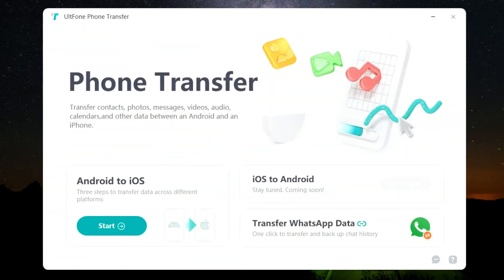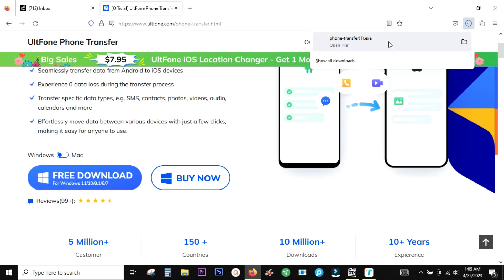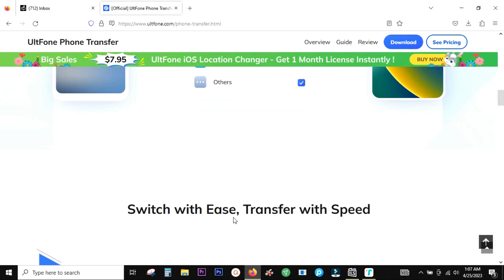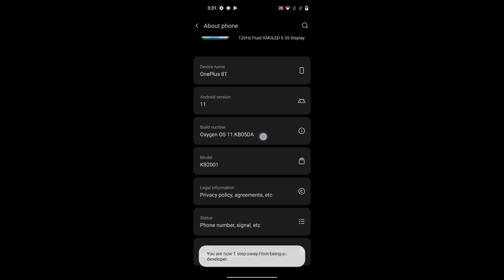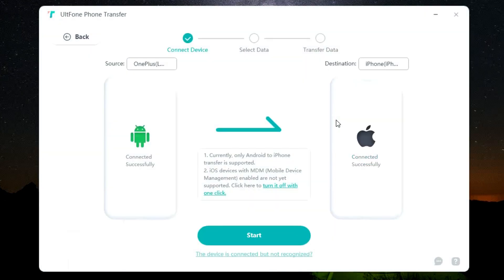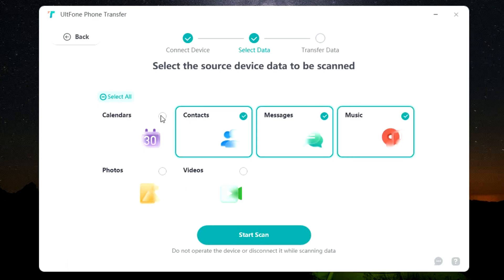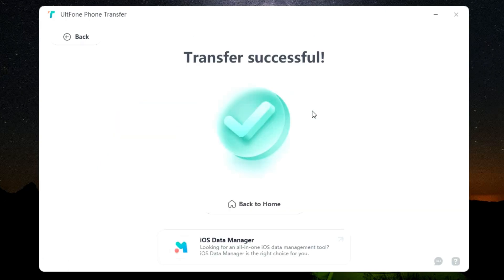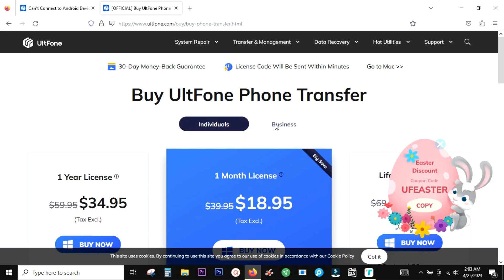How to Transfer Android to iPhone? Transfer SMS, Contacts, Photos | Free Download UltFone 2023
Your ideal solution for effortless data transfer, including SMS, contacts, photos, videos, audio, calendars etc.

☆Top Priority of UltFone Phone Transfer
- Cross-platform compatibility. Say goodbye to the headache of manually transferring each file. UltFone Phone Transfer streamlines the process, saving you time and effort.
- Lightning-fast transfer speeds. Its advanced algorithms ensure that your data is transferred swiftly and securely, without any loss of quality.
- Data security.UltFone Phone Transfer maintains the integrity of your data, ensuring that no files are damaged or lost during the migration.
- Selective Data Transfer.UltFone Phone Transfer allows you to selectively transfer contacts, messages, photos, or any other data category you choose, giving you full control over the transfer process.
- Simple and Intuitive Interface: UltFone Phone Transfer is designed with user-friendliness in mind. Its intuitive interface makes it easy for even non-technical users to navigate and perform data transfers effortlessly.

☆Support system:
Android 5.0 - Android 13 ; iOS 14 / iOS 15 / iOS 16
Support devices:
- Android: Samsung, Xiaomi, Huawei, OPPO, Motorola, OnePlus, Vivo, Google, LG, Asus, Sony, Lenovo, HTC, Meizu
-iPhone: iOS 14 series, iOS 15 series, iOS 16 series

Chapters:
Intro: Why you need this app 00:00
UlfFone Phone Transfer app UI 01:58
USB Debugging 02:37
Types of data can be transferred 03:48
Transfer demo 05:17
Pricing 05:48